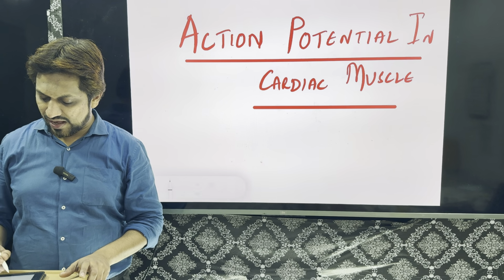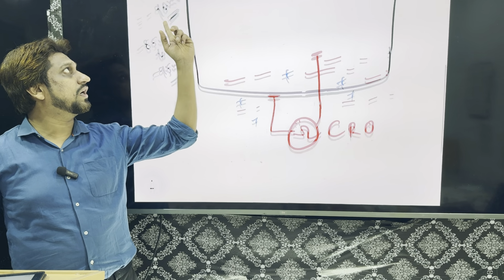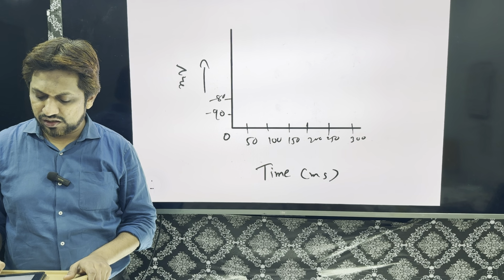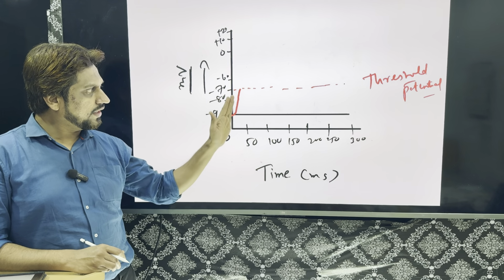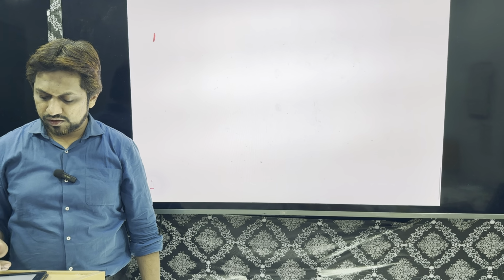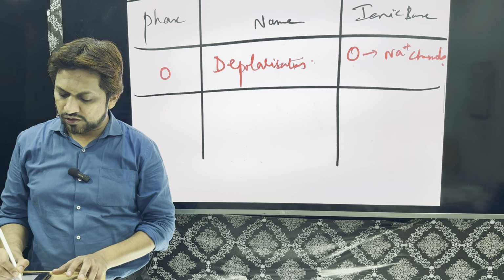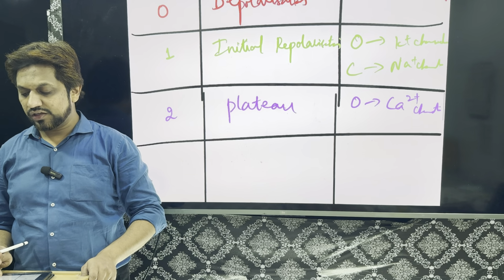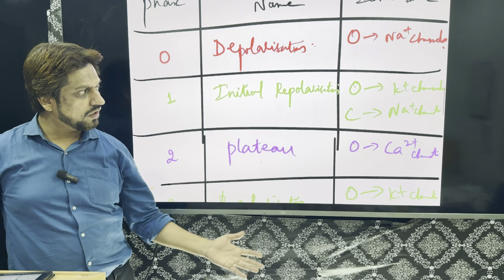Cardiac Muscle Action Potential | In English physiology cardiology mbbs cvs rmp @Doctors Corner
This video is based on the new competency based medical education ( CBME ) of  NMC . In which competency PY 5.3 of physiology subject is explained in details..